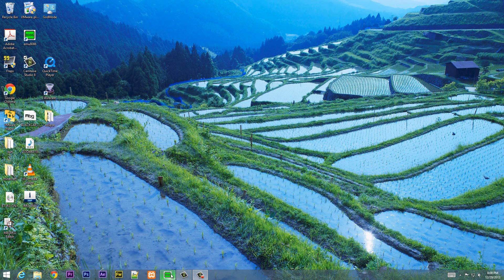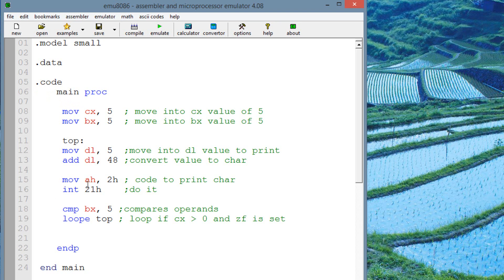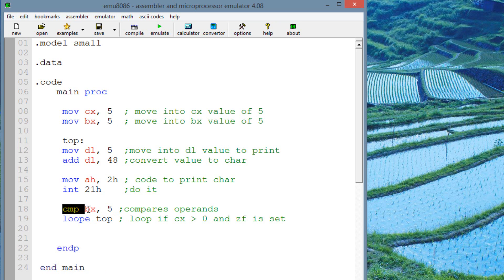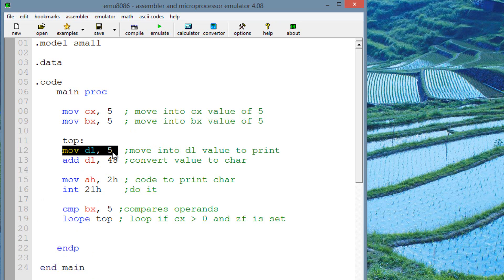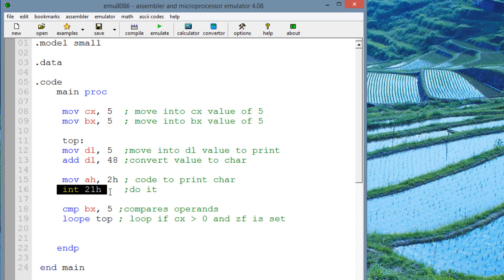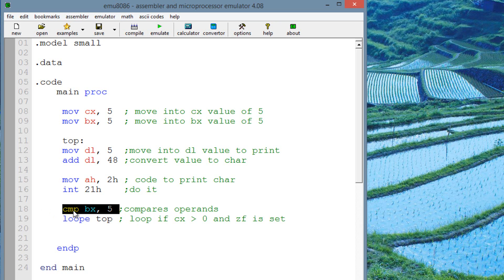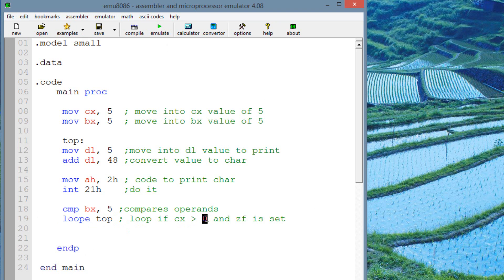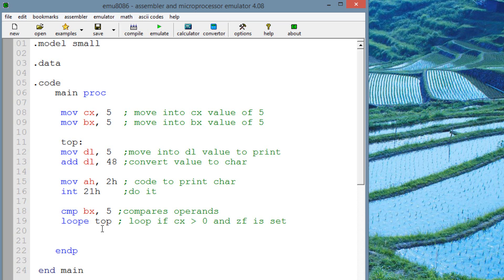Assembly Language Programming Tutorial - 44 - LOOPE Instruction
Rasim from Rasmurtech.com give us another tutorial on Assembly Language Programming . In this tutorial Rasim shows us how to use the LOOPE Instruction .